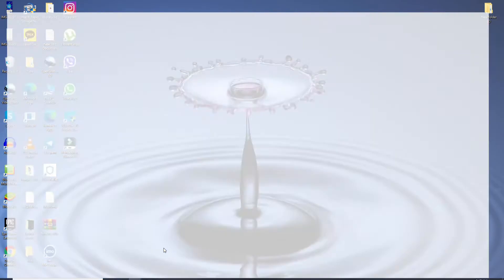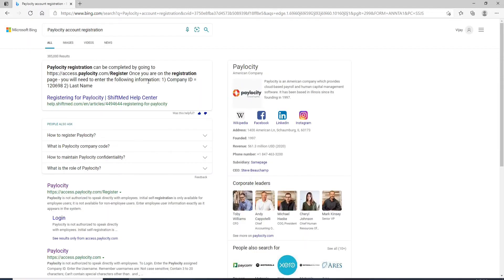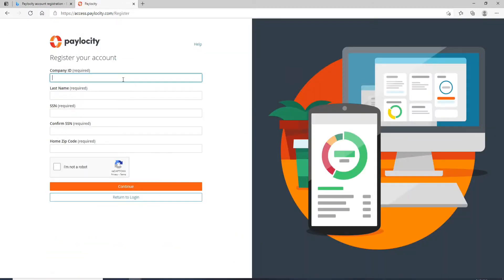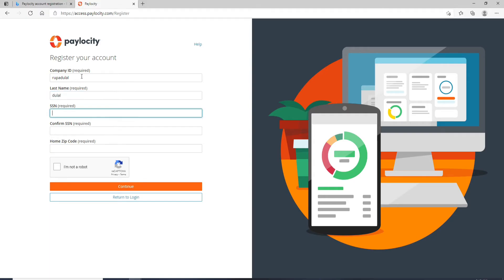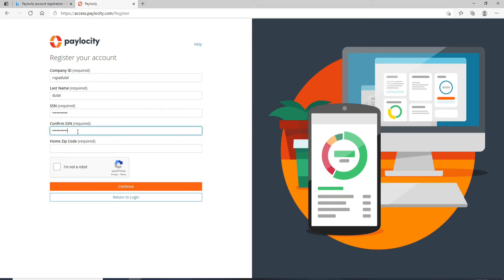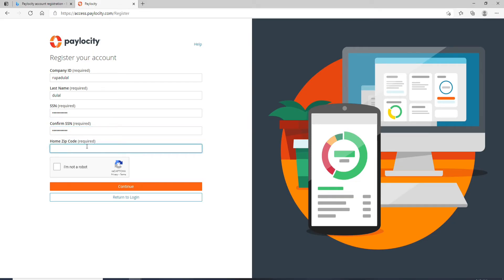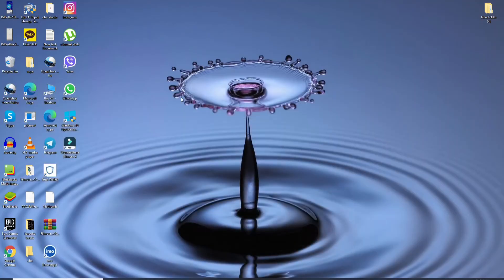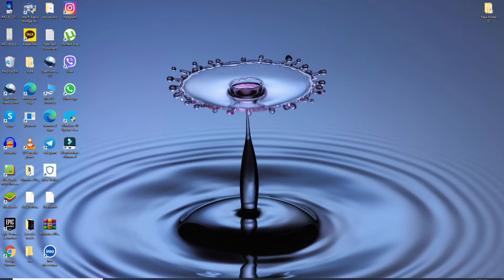Paylocity Account Sign Up 2021: How to Register/Create Paylocity Account?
Register yourself on Paylocity online account. Learn how! Here in this video we are going to guide you through step by step process on how you can easily sign up on Paylocity, just by following a few simple steps.

Paylocity is an American company which provides cloud-based payroll and human capital management software.
The Company provides human resources services such as payroll, health benefits, retirement plans, time and labour, and workers compensation, as well as tax filing, recruitment, screening, employee management training, and other additional services.
Register yourself on Paylocity to get access on the management of all the services.
Follow the steps below to sign up on Paylocity online Account:
1: Go to your web browser and type in ‘Paylocity registration’ and click on the link shown in the video
2: Enter the Paylocity assigned Company ID.
3: Type in your Last Name.
4: Enter the nine digit Social Security number in the SSN field and enter the SSN a second time to Confirm
5: Enter the Home Zip Code and Click on the Continue button.
6: Enter the Username.
7: Finally create an Password and you will be registered in Paylocity